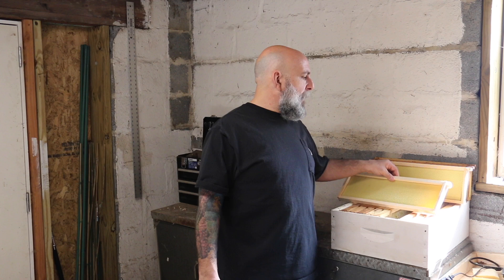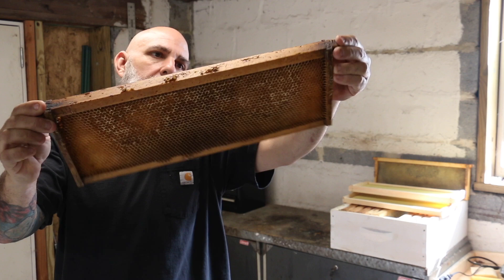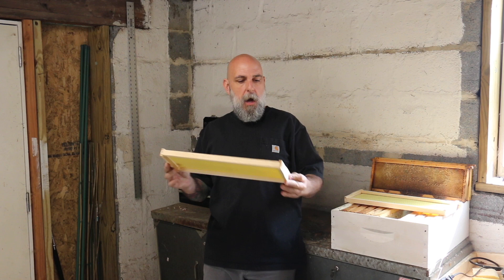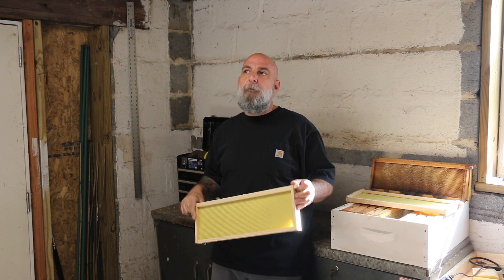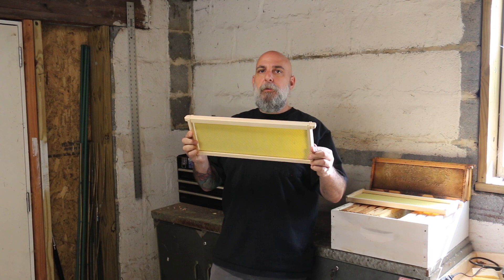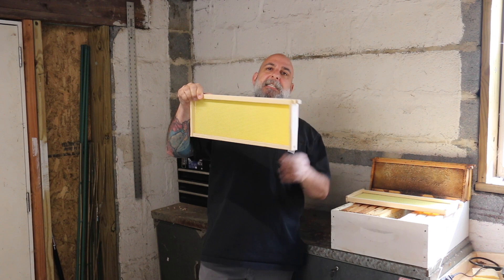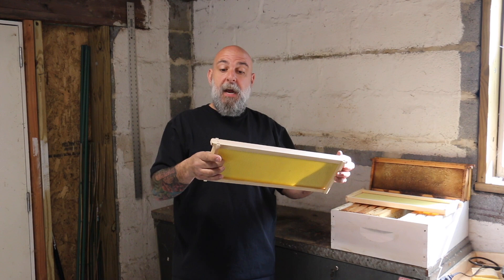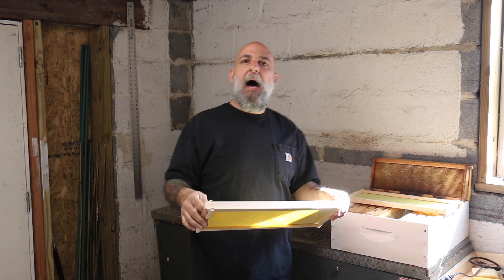Part 1- How to encourage bees to draw wax on new foundation.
A new beekeepers guide and suggestions on how to encourage bees to draw out new foundation.